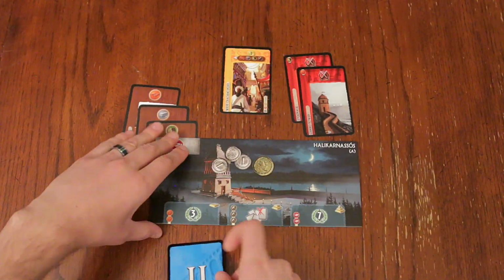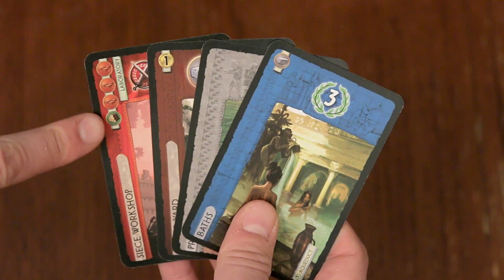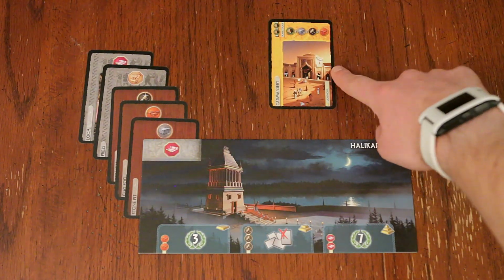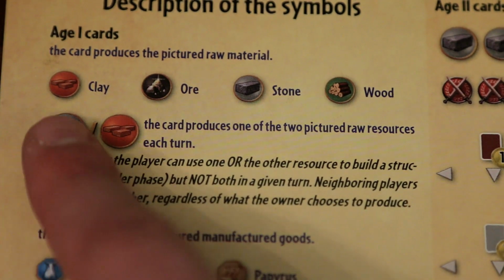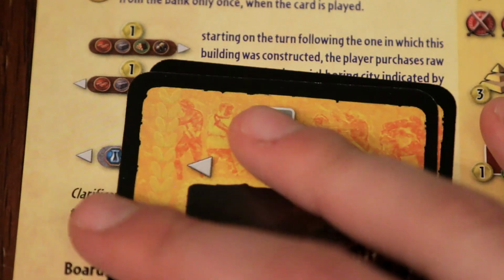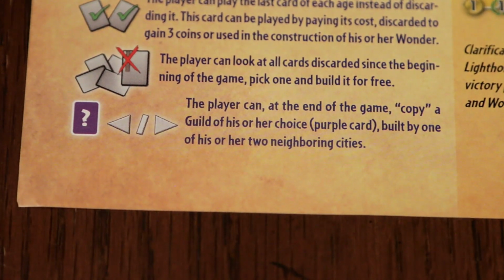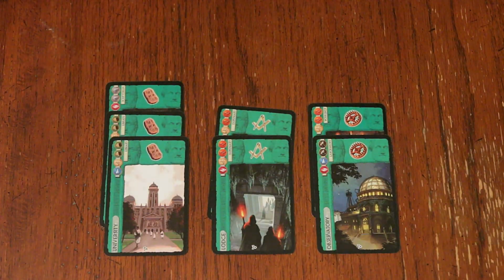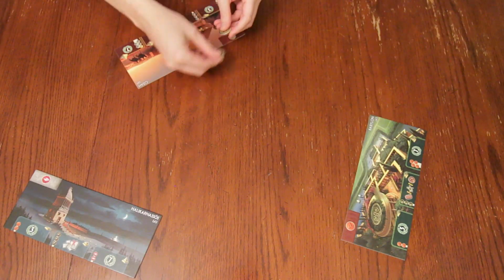How to play 7 Wonders - Games Explained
A short but complete explanation of the rules of 7 Wonders!

Learn how to play with this quick video!